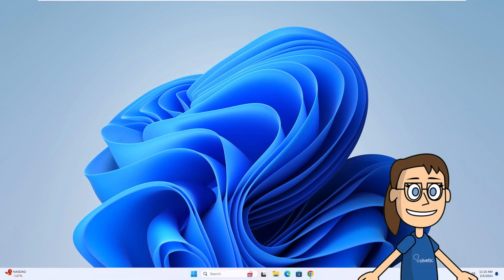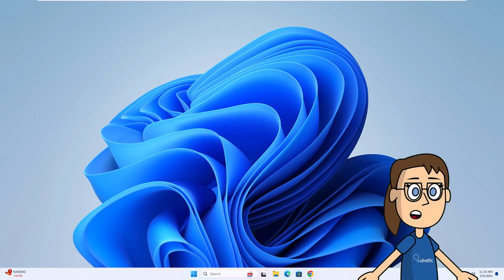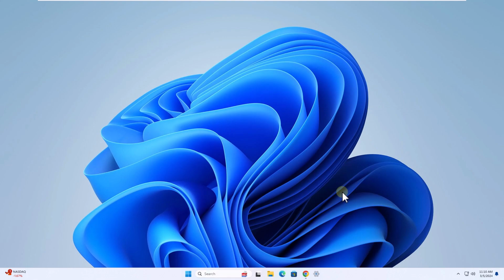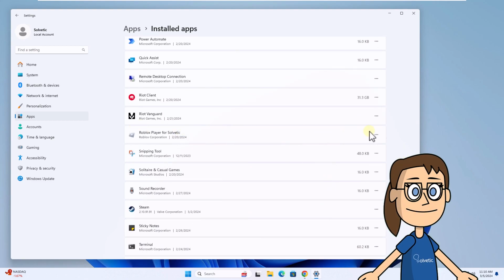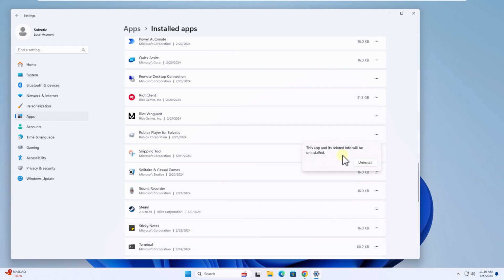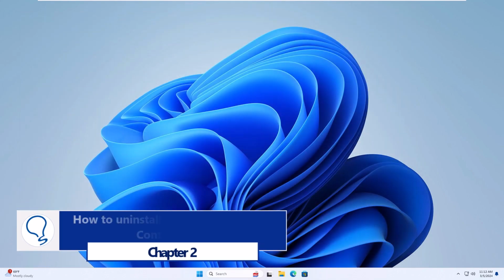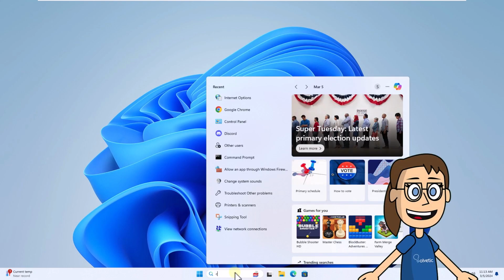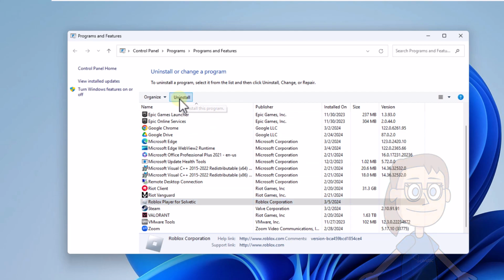How to UNINSTALL ROBLOX LAPTOP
Are you looking to uninstall Roblox from your laptop but unsure how to proceed? Don't worry! In this comprehensive guide for the year 2024, we'll provide you with all the necessary steps to uninstall Roblox from your laptop quickly and easily.

Roblox is an online gaming platform popular among both kids and adults. However, if you've decided to uninstall it for any reason, it's essential to know how to do so correctly to free up space on your device and remove any associated settings.

In this guide, we'll show you different methods to uninstall Roblox from your laptop, whether through the Windows Control Panel, the app settings, or using third-party tools. We'll also address any potential issues that may arise during the process and how to troubleshoot them.

Keep reading to find out how to uninstall Roblox from your laptop safely and efficiently. Remember to leave your feedback and share your experiences to help other users who may be looking to do the same.

 》 CHAPTERS 《

00:00 Introduction
00:31 How to uninstall Roblox Laptop from Settings
01:29 How to uninstall Roblox Laptop from Control panel